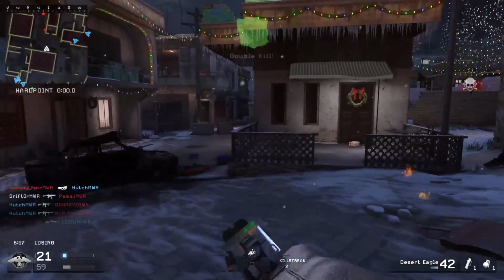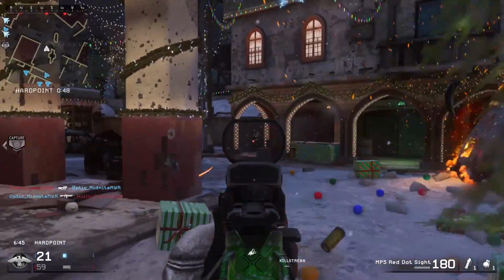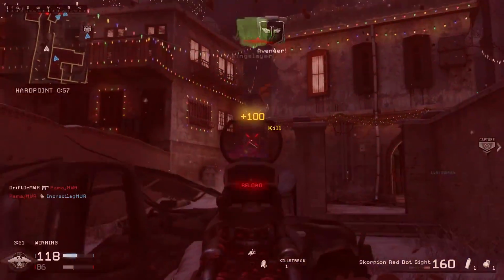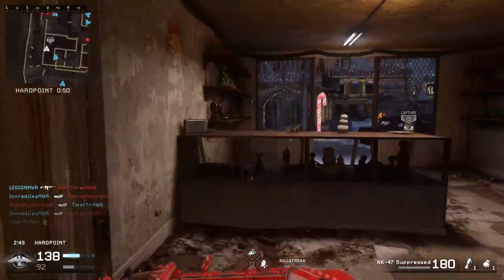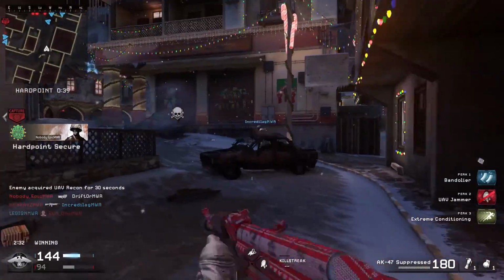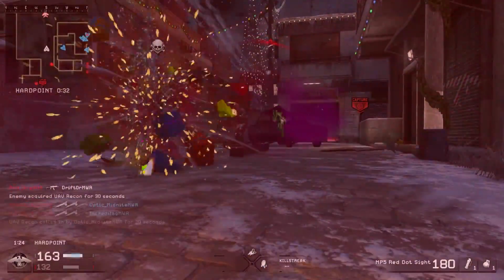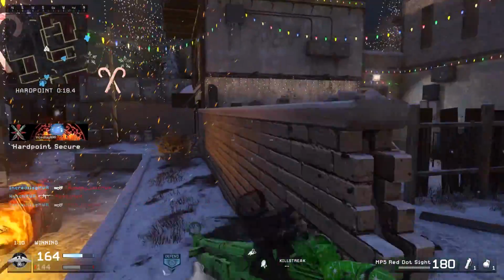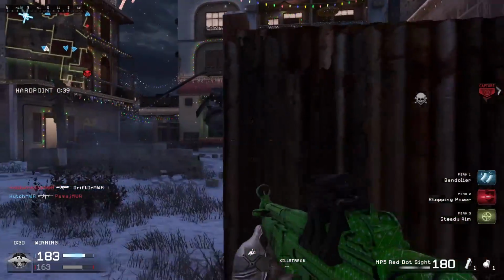WINTER CRASH IS AWESOME! (MWR Winter Crash Gameplay & Easter Egg Review)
Modern Warfare Remastered added Winter Crash from CoD4 on PC but added a ton of stuff to the map such as: enemies that explode into presents, candy cane ak47s, Santa dropping present bombs, the christmas light chopper, and so much more fun. The map is fun, festive, and I love it!